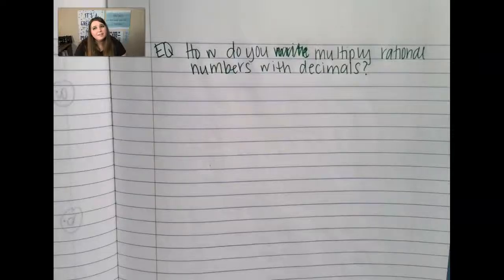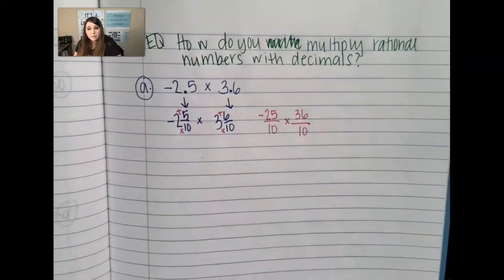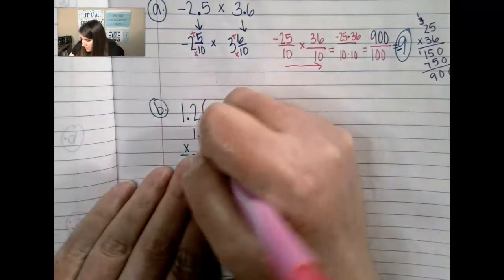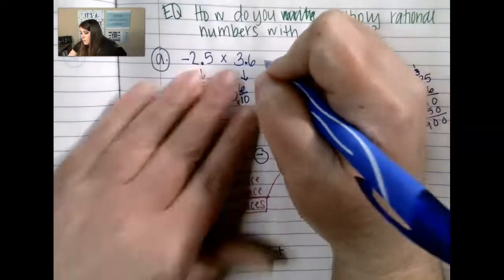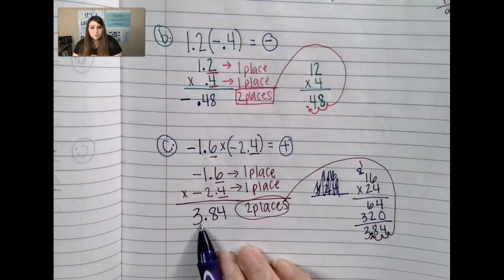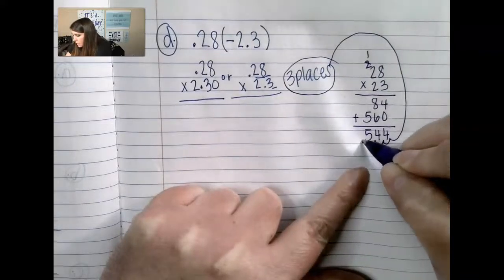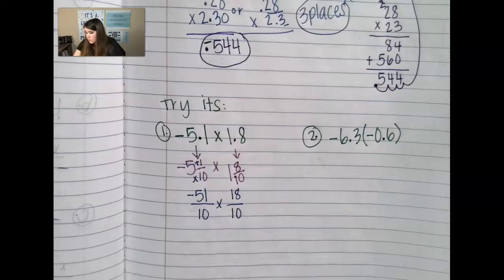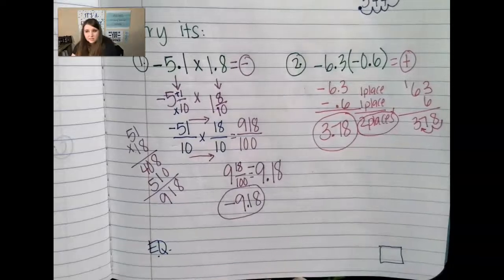Multiplying Rational Numbers with Decimals